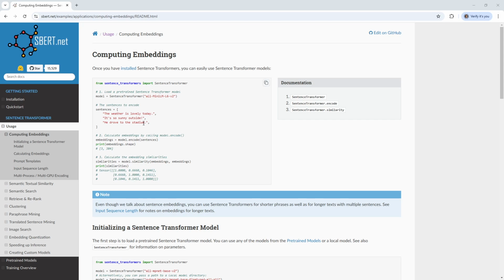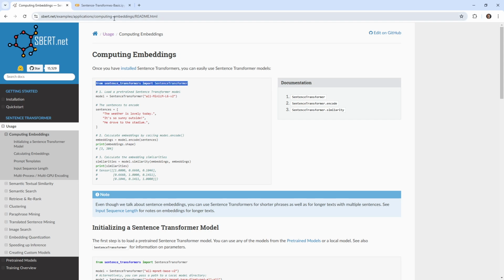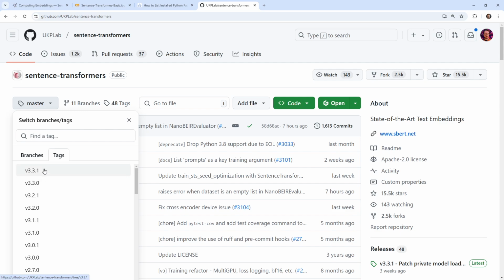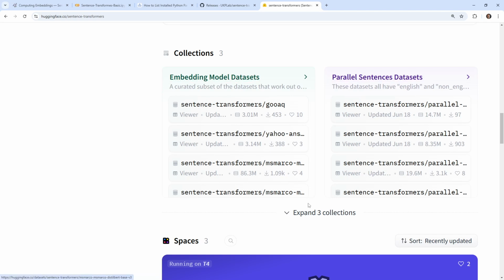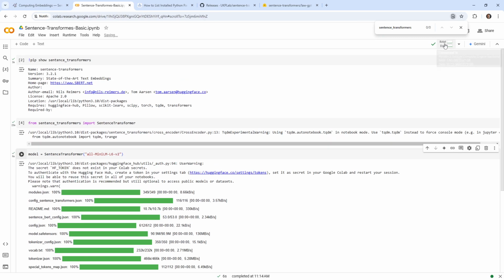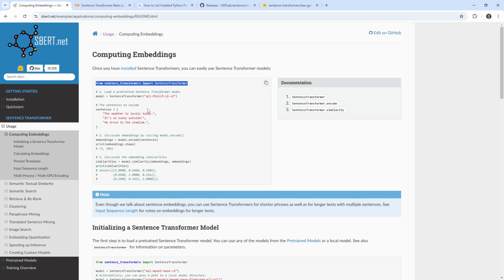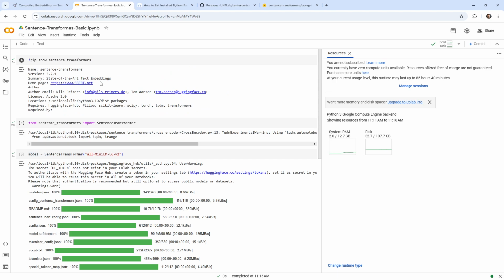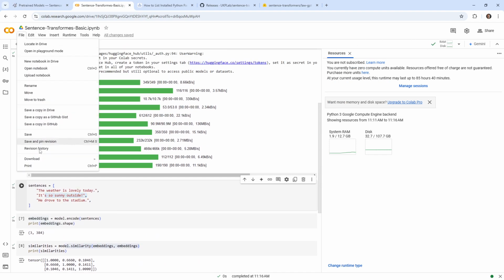Sentence Transformers Lab - GenAI Essentials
Follow along in this lab to work with sentence transformers and apply them to real-world NLP tasks.